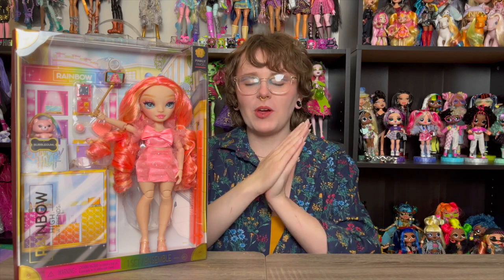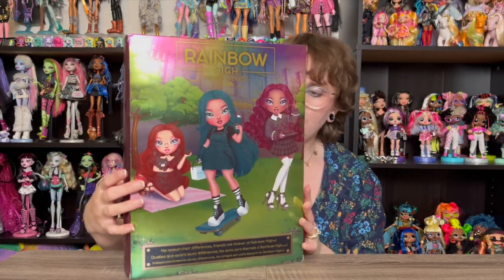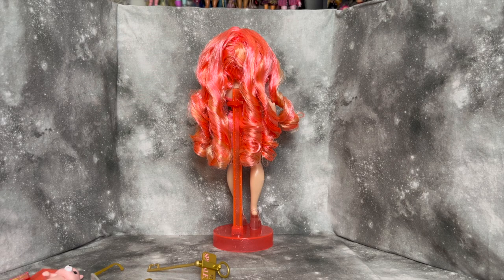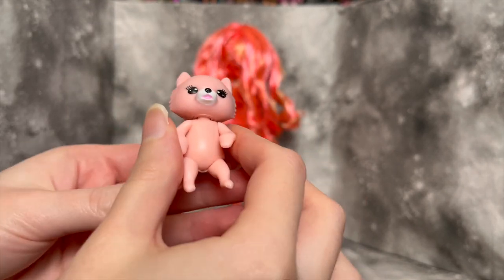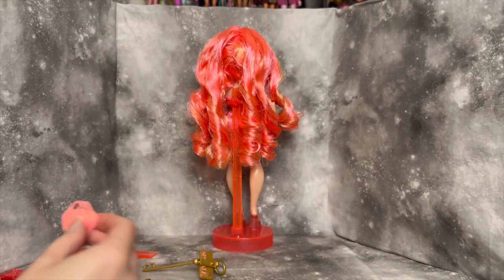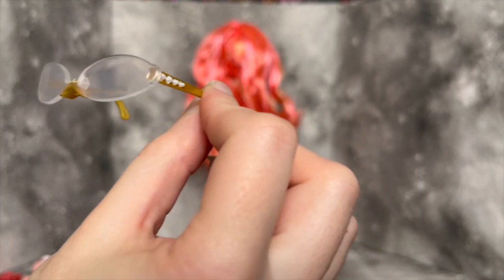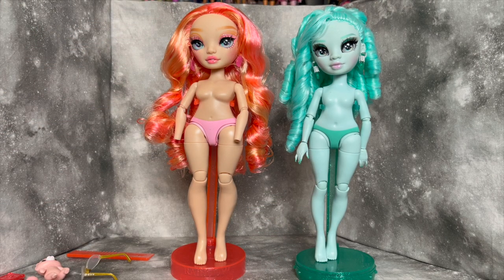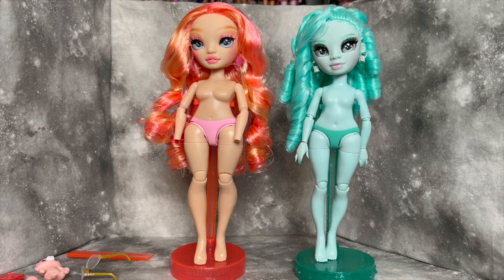Rainbow High Pinkly Paige: Review, Unboxing, and Body Comparison!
Want to send me something? Address it to:
Paige Siegert
8190-A Beechmont Avenue Box 330